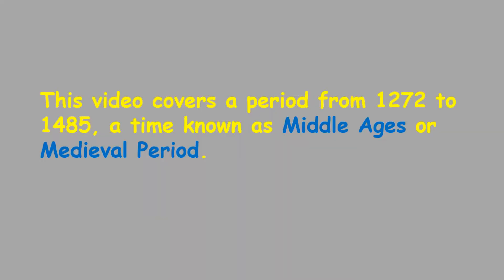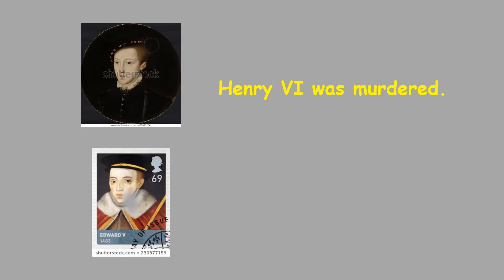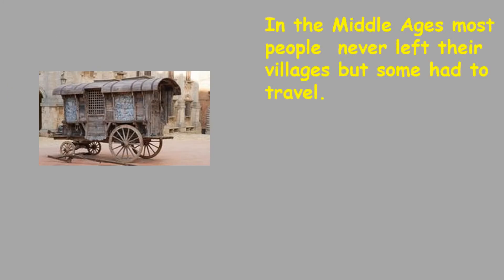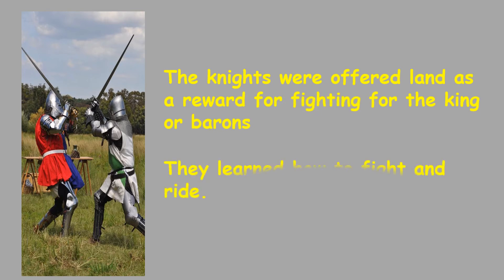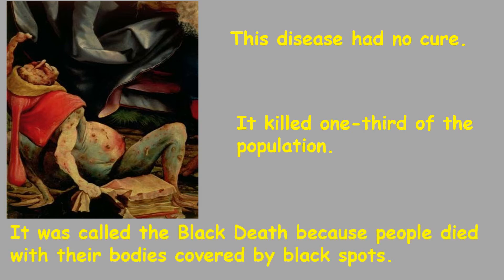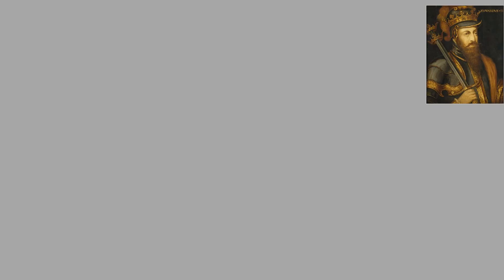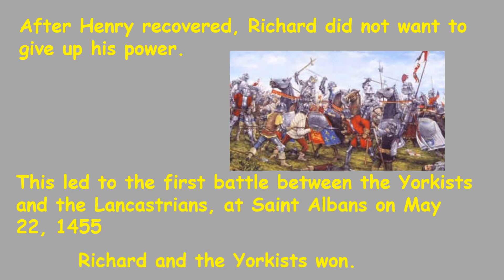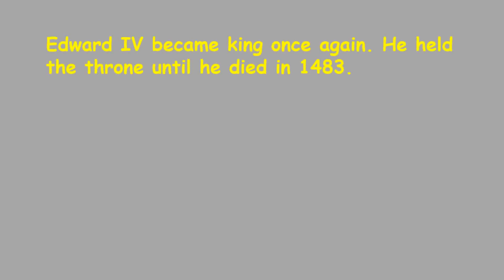Cultural History- Who are the British- Part 4 - The Middle Ages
Want useful resources to know more about the British history? Watch the videos Sala de Aula Digital